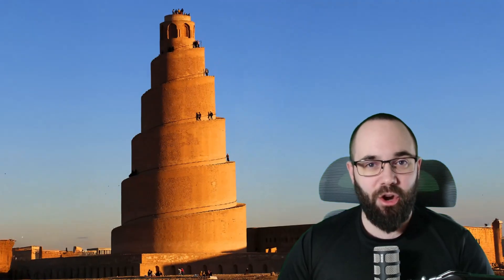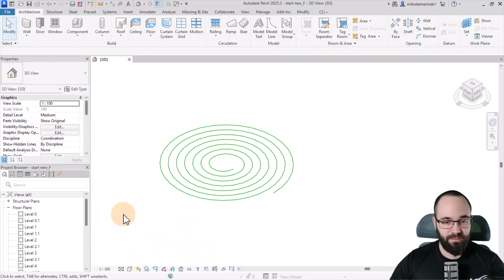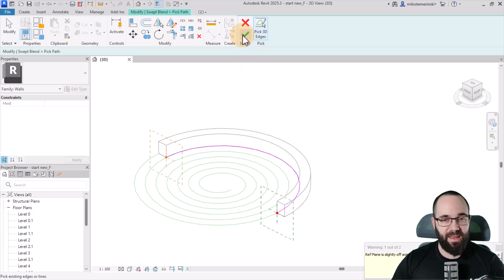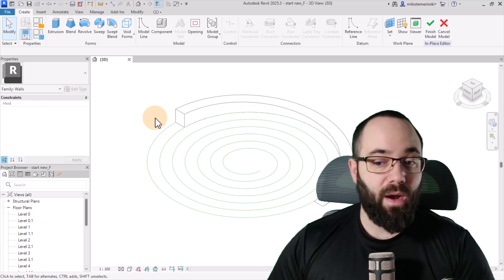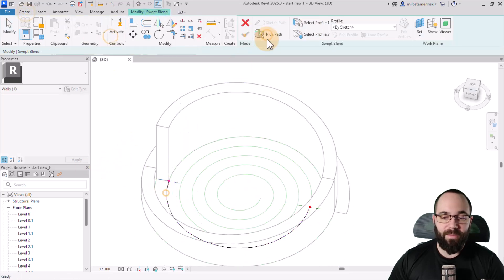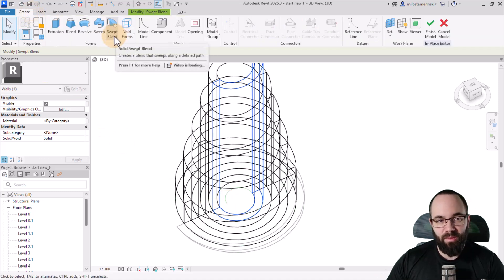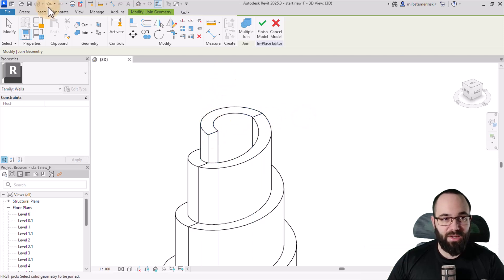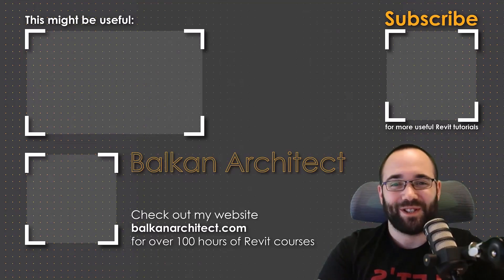Spiral Tower in Revit Tutorial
In this video, I'll show you how to create the iconic Spiral Tower of the Malwiya Mosque in Revit.  First, we'll explore how to model it using Walls and then dive into the Swept Blend (Void) method for a more detailed design You’ll learn step-by-step how to model this stunning feature with precision. Whether you're a beginner or looking to refine your Revit skills, this tutorial is perfect for adding complex geometry to your projects.

Timestamps:
00:00 - Intro
00:49 - Creating arc
01:26 - First approach - walls and void forms
03:17 - Second approach - Swept Blend
08:00 - Outro

01YT25